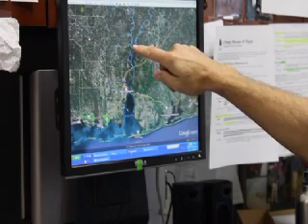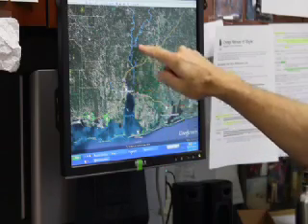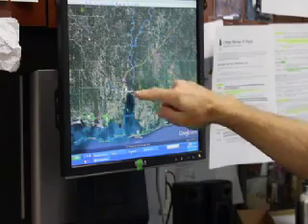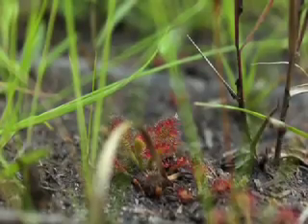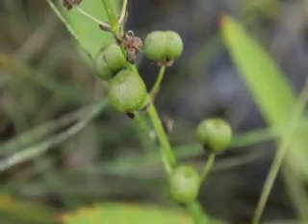Wednesday Late Night Edit H 264 Webcasting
KNOWN PROBLEMS: [General]
- needs title that is good for me professionally and is NOT boring
- too long by 4 minutes
- distasteful, shaky pick up shots of Gailliard(sp?) Island
- lots of unused/misused b roll : heron, osprey, snails, golden-rod, trumpet flower, primrose needs relocation
- end is too abrupt
-Forever WIld title card missing

[Specific]
1. grainy lily pads post title sequence
2. Blackout Pause between turtle section and flowering plants section
3. Kim's interview footage is blue and needs to be re-white balanced
4. dropped frames between the boat footages when Scot is discussing threat synergy
5. 8:25 - "She knows what to do" is covered by an ospery call
6. dropped frame before 'so encouraging'
7. dropped frame after 'so encouraging' clip and before Scot talks Coastal planning
8. Dropped Frame: 10 54
9. Dropped Frame:10:59
10. Dropped Frame: 11:14
11. Dropped Frame: 11:28
12. Dropped Frame: 11:54

(Can these be covered with b-roll instead of repaired or reedited?)